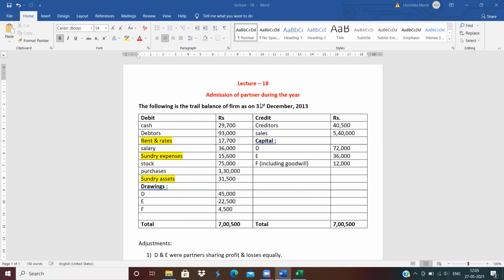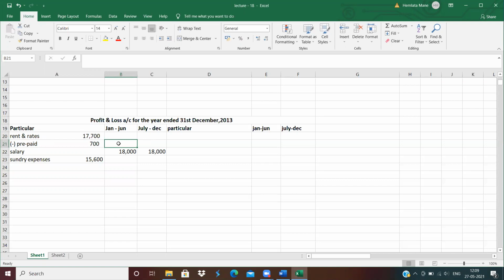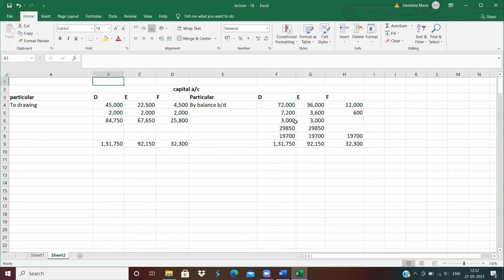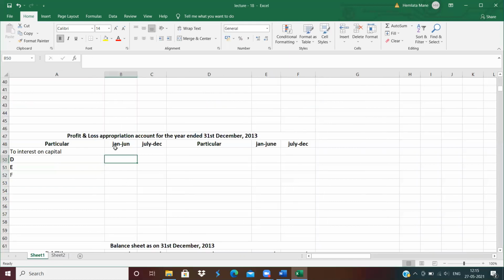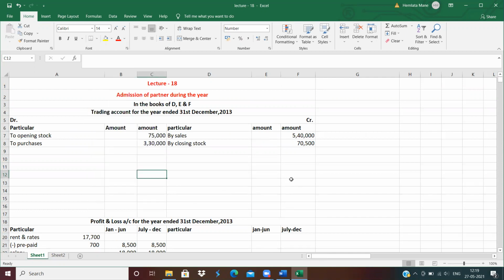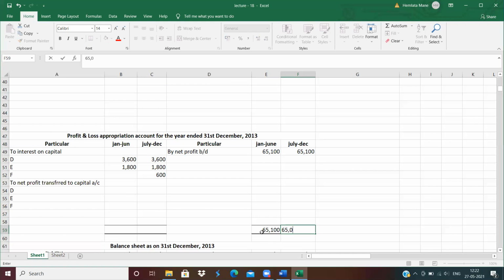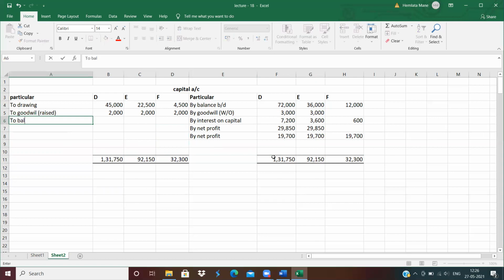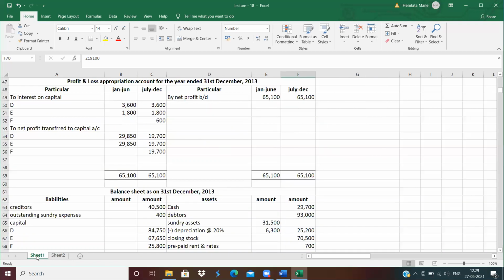St. Wilfred College ACS Panvel ,Partnership Final Account :-Admission of partner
In this vedio include solution of adjustments. How to close the all accounts when partner admitted during the year. Also its include some new adjustments